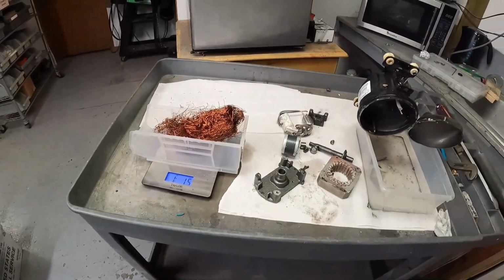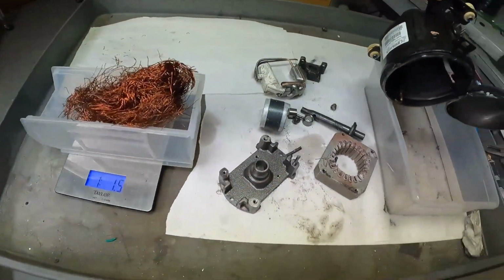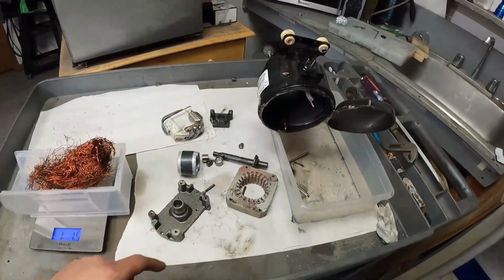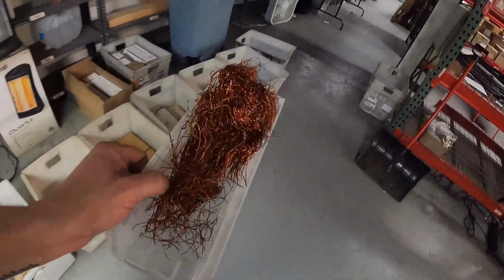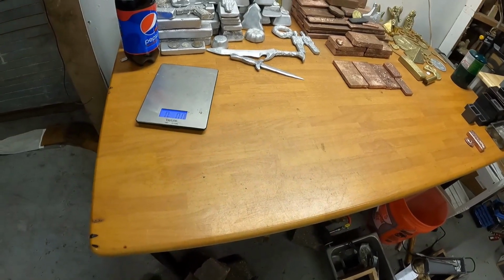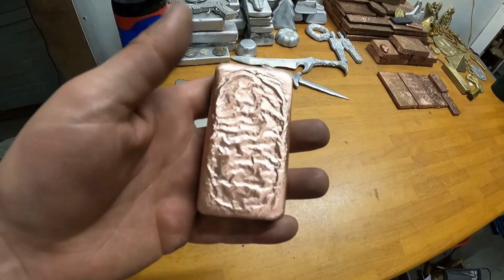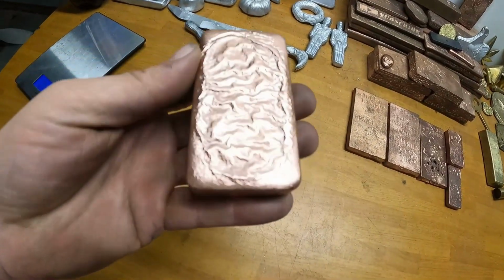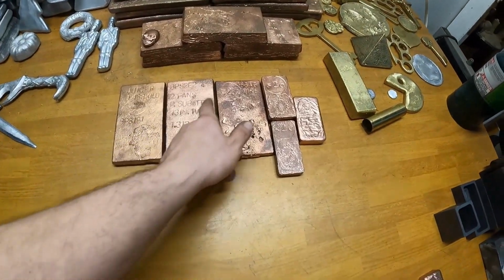Scrapping a Compressor - How Much Copper is Inside? - Trash to Treasure - ASMR Scrap Copper Melting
Welcome back to the Blue Pallet Series 2, Episode 10.  Today I scrap out a Compressor.  How much copper is inside?

Once I get it all scrapped out, I weigh up the copper and then melt it down in my Devil-Forge furnace.  Once melted, I cast it into a copper ingot, clean it up and stick it on the table with the rest of the ingots from this series.

If you want to watch the current series or watch the first series first, links are listed below:

I'm a smaller channel so I reply to "ALL COMMENTS"

Thanks for checking out my video.  Happy scrapping, casting and stacking!